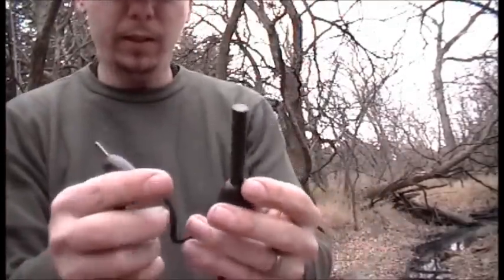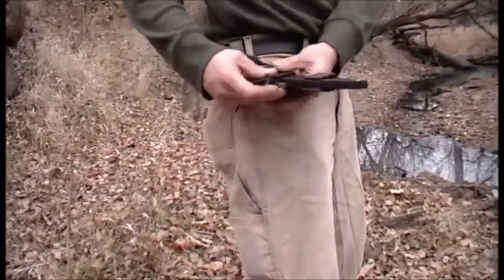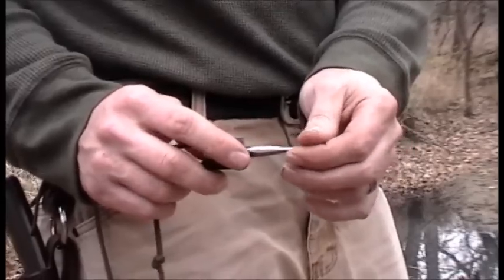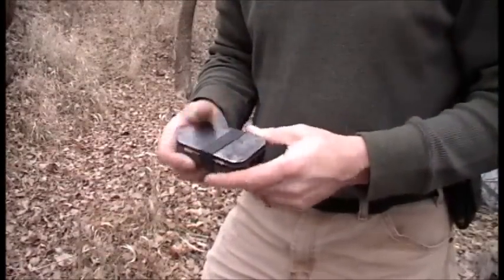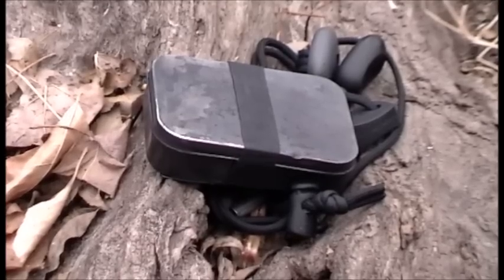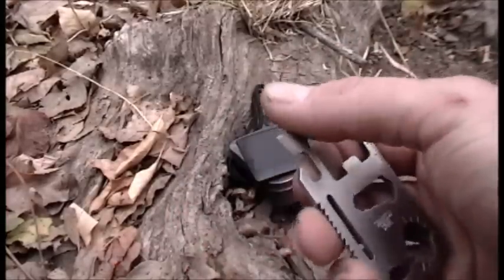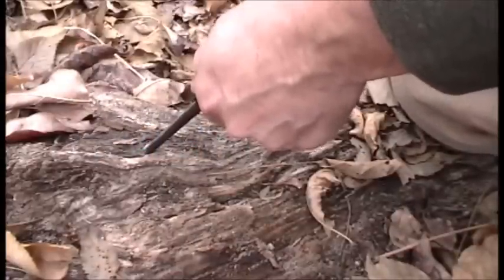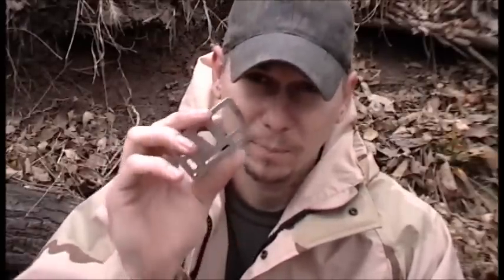My personal firesteel rig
These are the firesteels I carry everyday as well as what is my favorite striker.